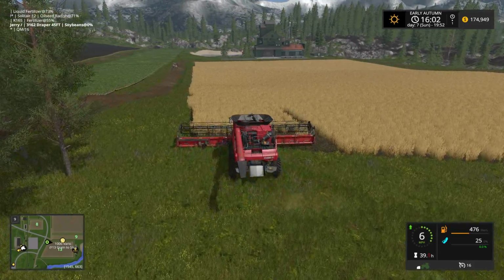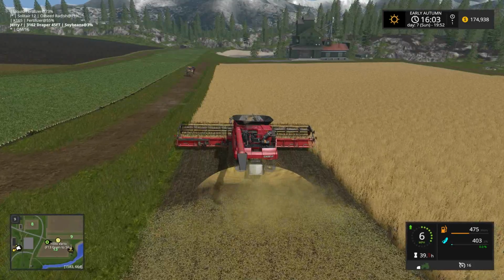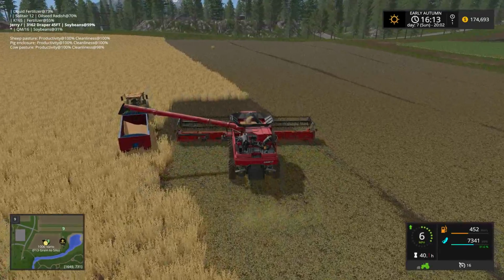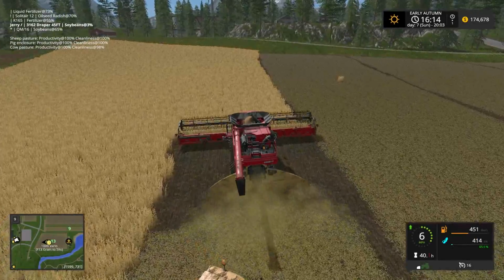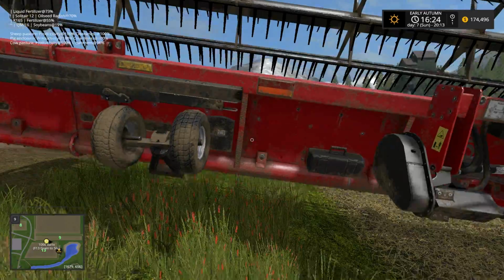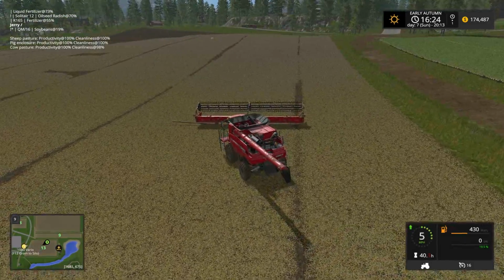Farming Simulator 17 - Goldcrest Valley Edit by Stevie Episode 23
INFORMATION - Regarding how to modify the crop destruction mod so AI (including Courseplay AI) does not destroy crops

We are back on Goldcrest Valley.  I would like to thank the wonderful and talented Stevie for working his magic on his version of GCV.  If you are interested in downloading this map, please visit Stevie's Facebook The map is 100% orginal to Stevie's design, only the starting vehicles, fields and operating capital have been modified to suit the continued story line.  I'm currently playing version 1.0.0.4.

I'm taking a slightly different approach to how I'm playing this map.  First, I've changed the starting vehicles and I've started with 100 head of cows, pigs and sheep.

Second, we're approaching the game play with seasonal farming in mind.  The timeframe is Spring and each game day represents approx. one calendar month.
Our planting scheme is not necessarily unique to Colorado, I've pulled together data from various websites in the effort of attempting to play the game with seasons in mind.  I'm using the Growth Mod to control plant growth and it's configured for one growth cycle per day (occurs at nighttime).

For additional information on my seasonal approach, please read this blog post.

Check out the 3 dudes on YouTube

J

Opening Music
Song 1: Back To The Woods